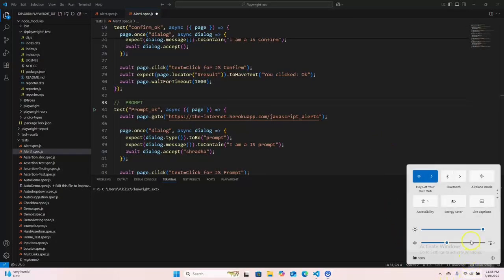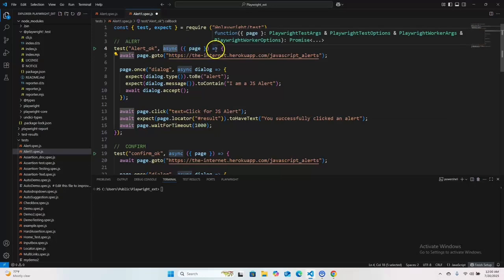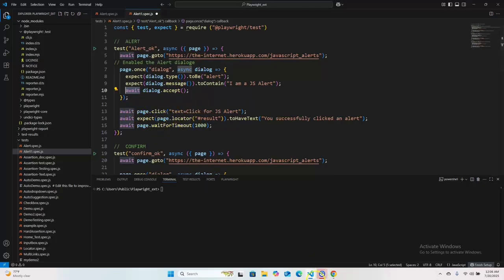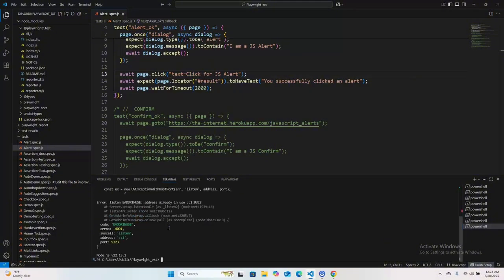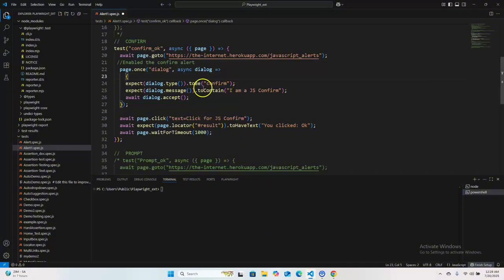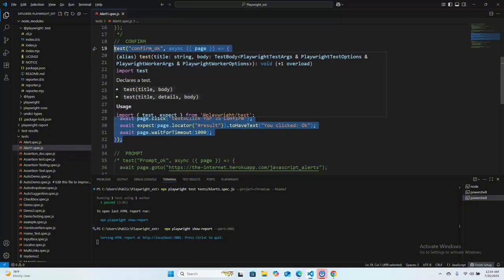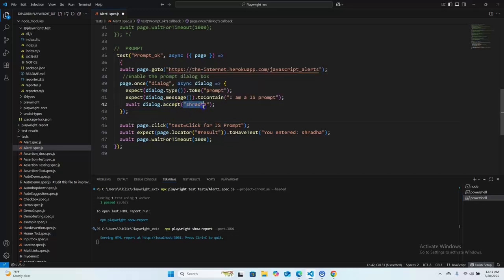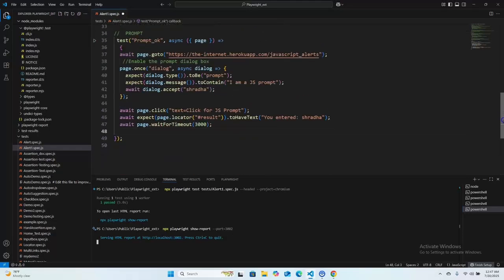How to handle alerts in playwright